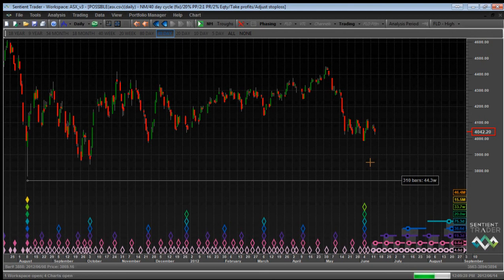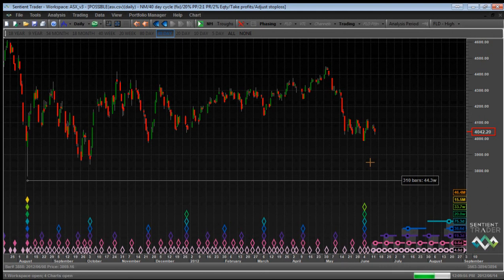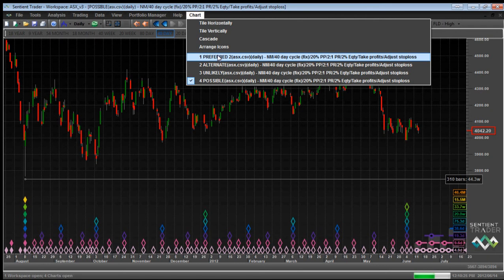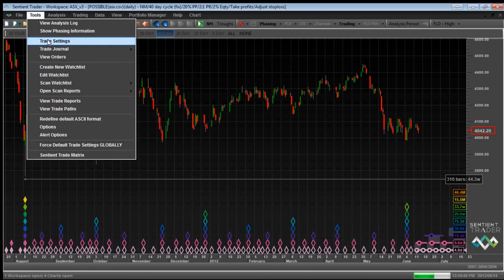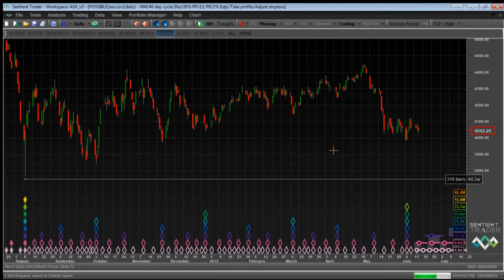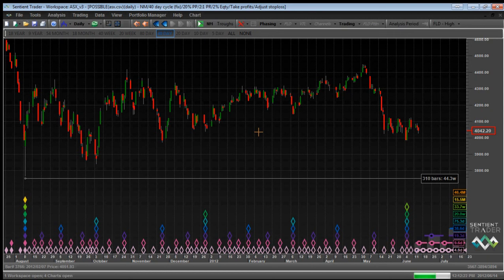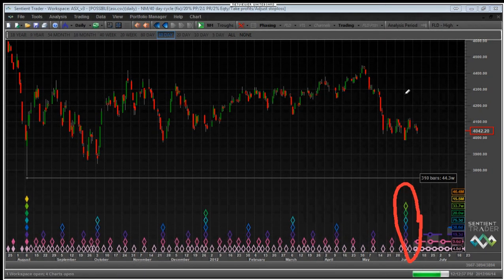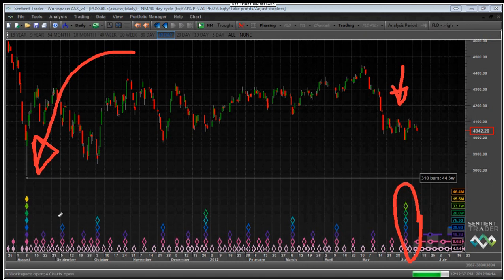AUS Trader Chat 14 June 2012 Part 1